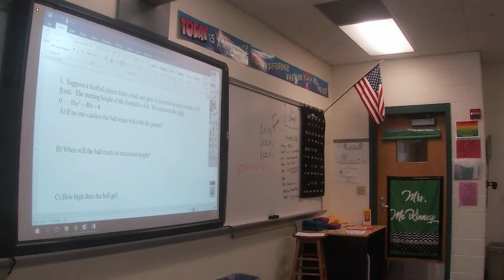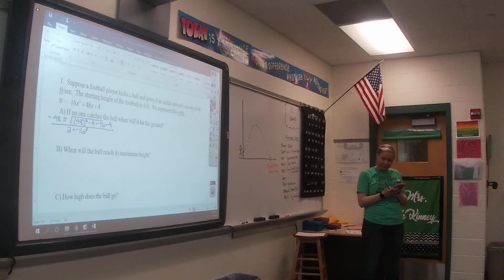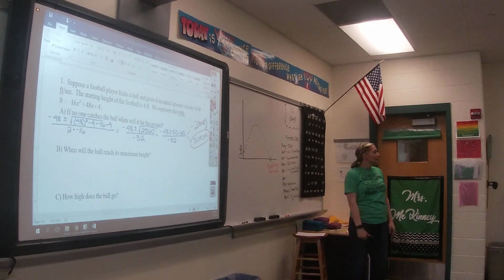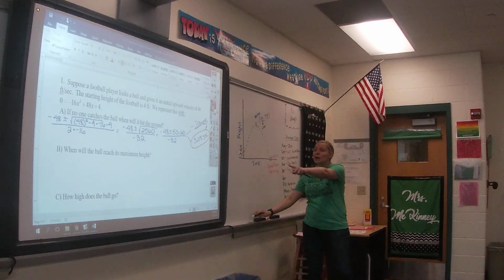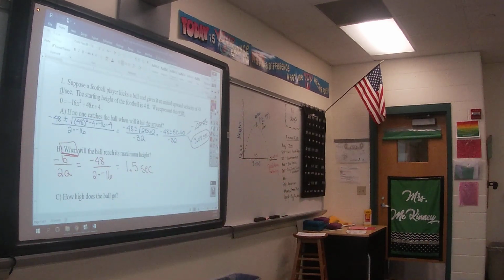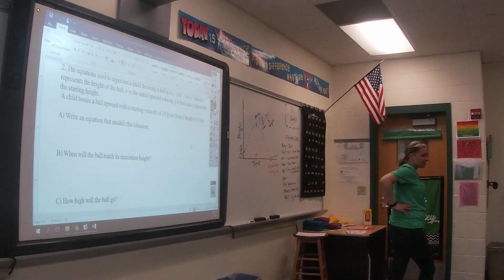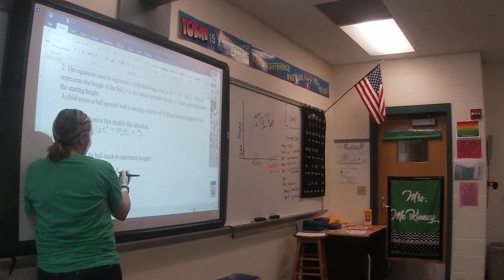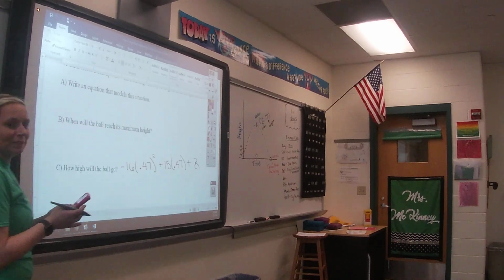Vertical Motion Notes